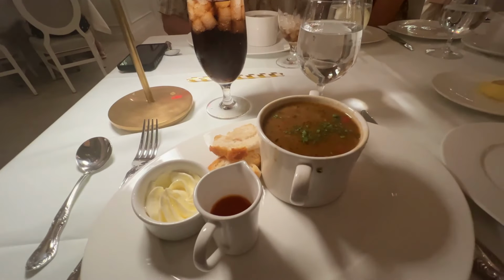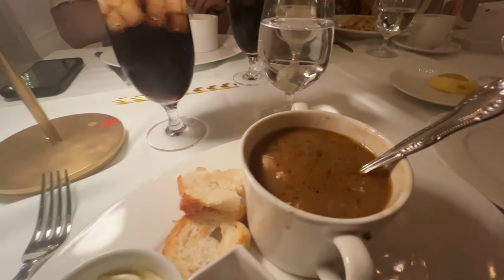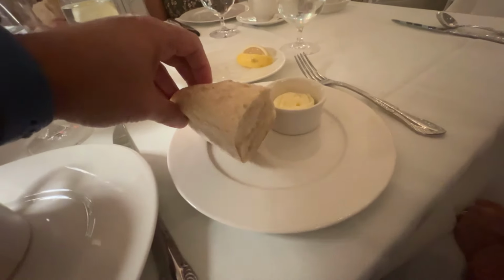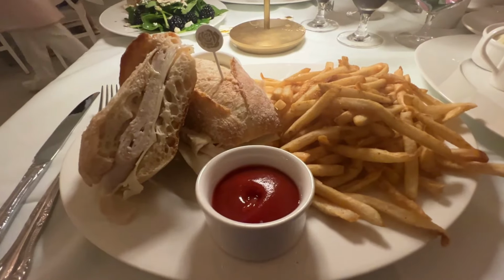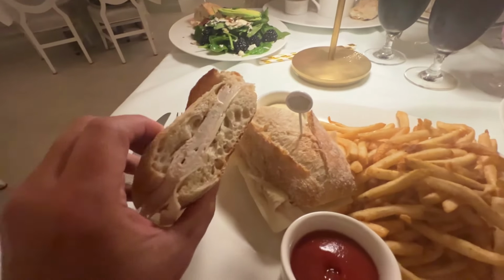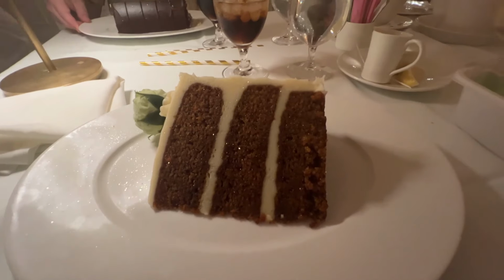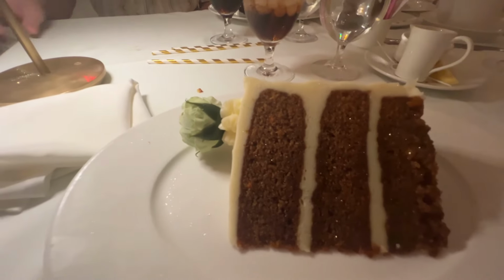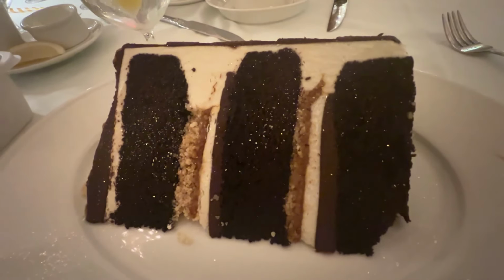Should You Try Disney World's Newest Restaurant Cake Bake Shop? - Dining Experience Review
We're back with our latest Disney Dining Review and today we head over to the Boardwalk and try dinner at Disneyworld's NEWEST restaurant: The Cake Bake Shop!!  What did we think?  Come along and find out!!

We love receiving Magic Mail.   Here's our NEW mailing address if you'd like to send us some wonderful Magic Mail.

Mouse Talk
1439 Bartow Road #218

Mouse Talk Merchandise!!! Check it out!!